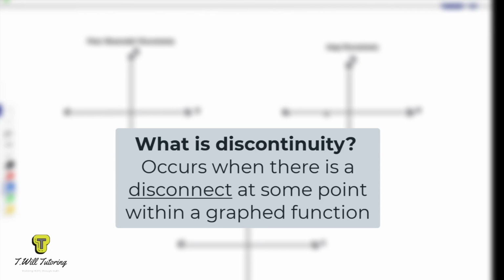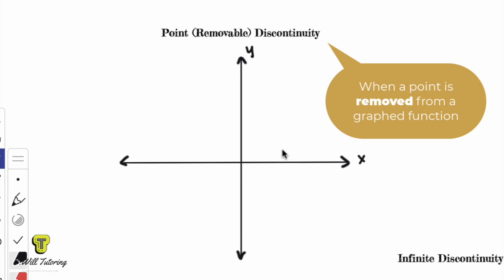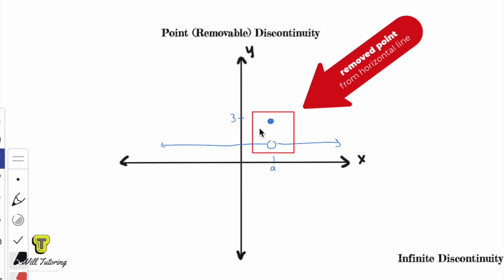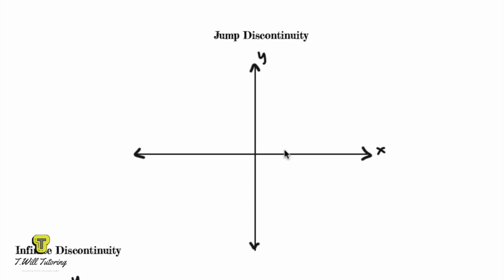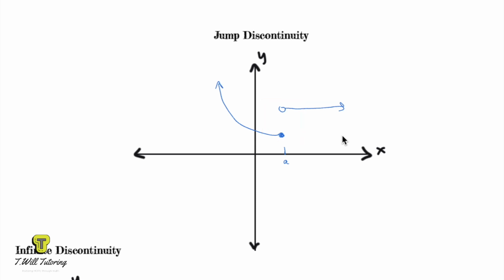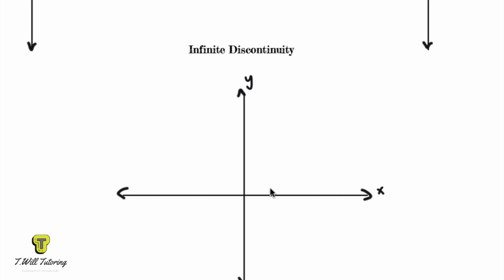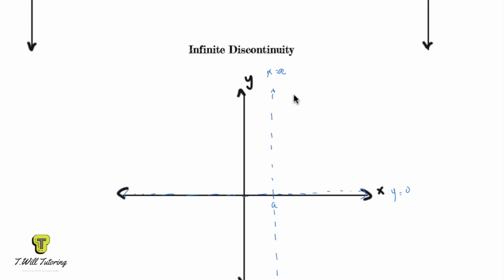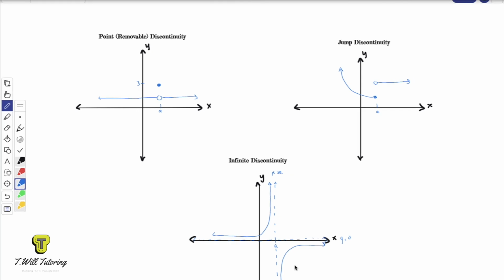Intro to Calculus: Continuity vs. Discontinuity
This is an intro video covering an essential topic in Calculus. It's because of this idea we can make conclusions regarding function characteristics. No worries, we will build upon this topic in a future tutorial.

Dive Deep(ER) Question:
What is the importance of learning basic concepts first?
Leave your responses down below and let's chat!

VIDEO SPECS:
- Filming Tool: iPhone13
- Editing Tool: iPhone13, iMovie, Camtasia, Canva